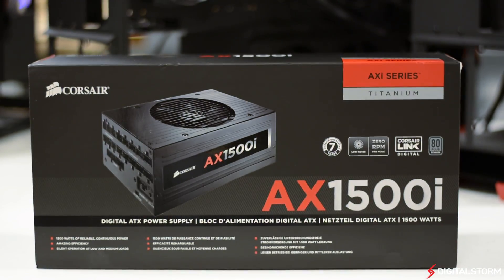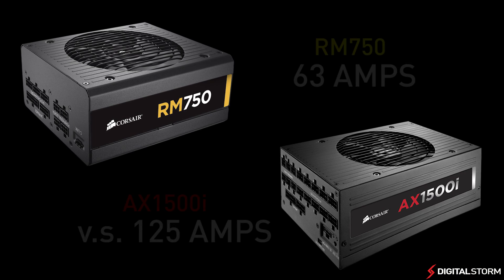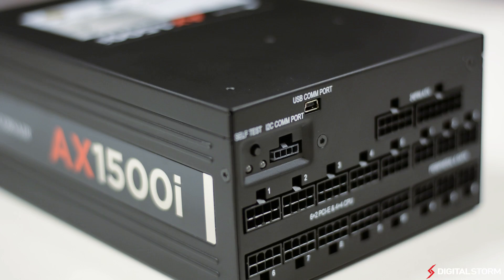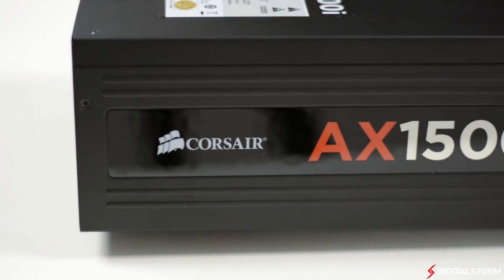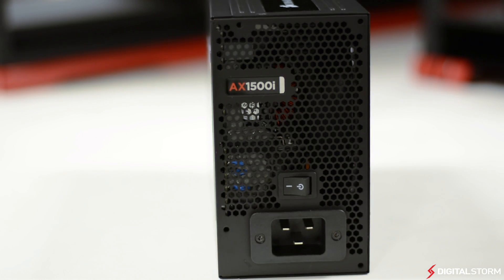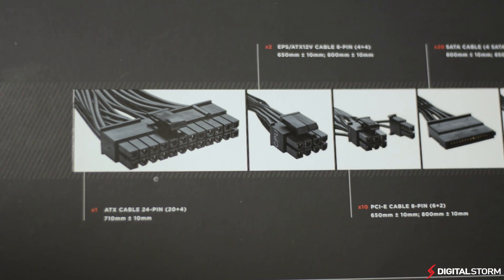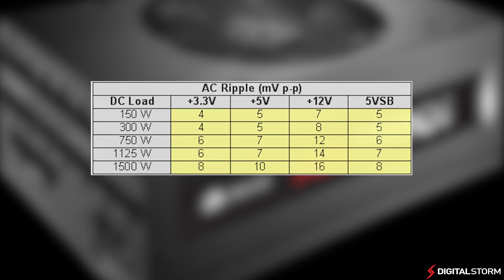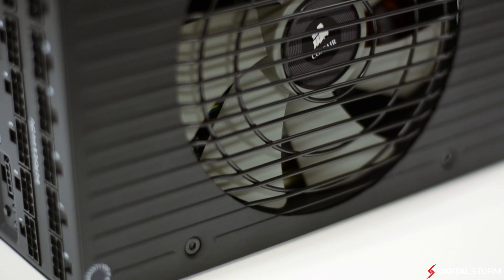Corsair AX1500i 1500w Power Supply Review and Unboxing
Unveiled at CES, the Corsair AX1500i is one of the first power supplies to really create a buzz.  The flagship 1,500 watt power supply aims to deliver clean power even at insane power outputs.